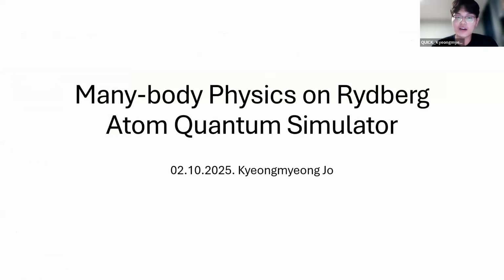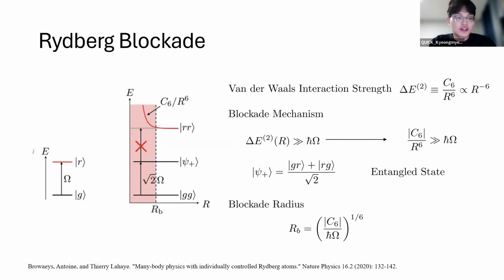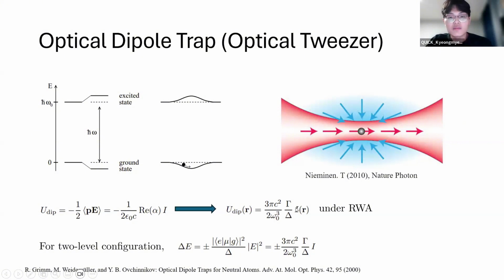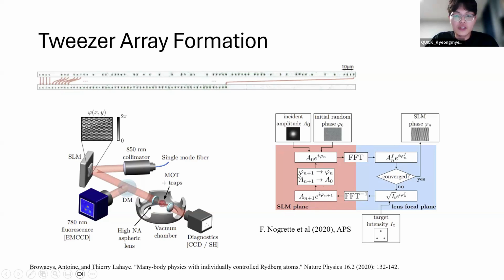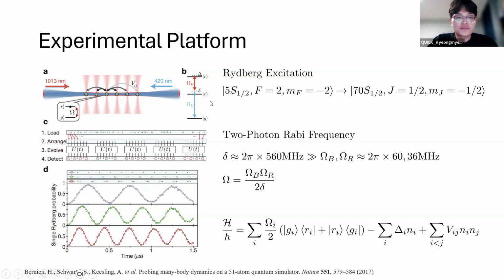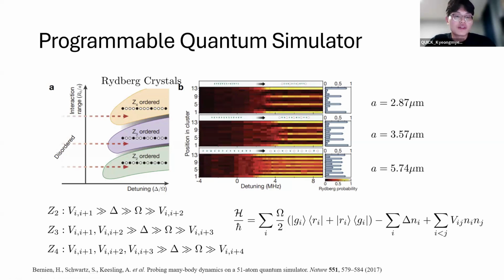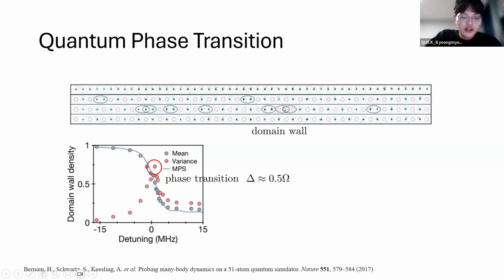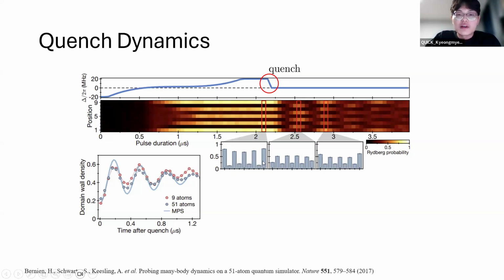[QISCA Joint Seminar] 250210 Many body Physics on Rydberg Atom Quantum Simulator - Kyeongmyeong Jo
QISCA Joint Seminar 2024 Winter - February 10th

Many-body Physics on Rydberg Atom Quantum Simulator

Presentation by Kyeongmyeong Jo (조경명)

00:00 Introduction
00:50 Presentation

Main Reference is

Browaeys, Antoine, and Thierry Lahaye. "Many-body physics with individually controlled Rydberg atoms." Nature Physics 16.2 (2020): 132-142.
Bernien, Hannes, et al. "Probing many-body dynamics on a 51-atom quantum simulator." Nature 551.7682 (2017): 579-584.